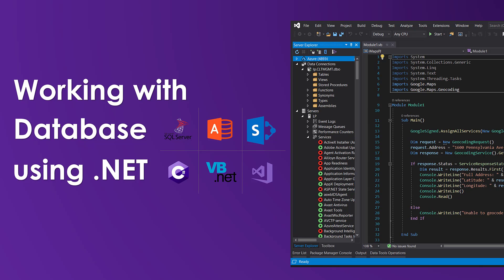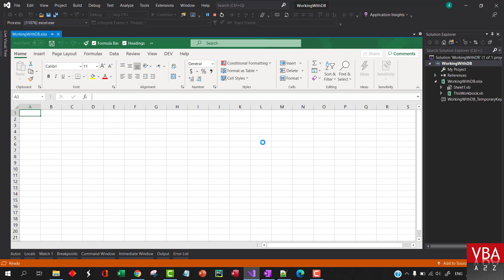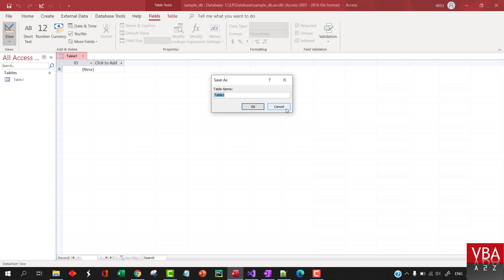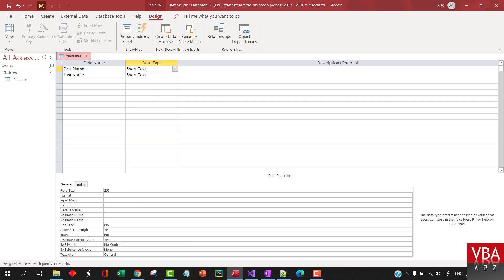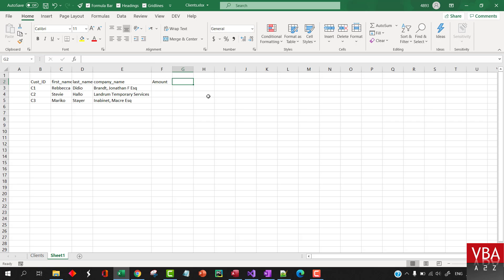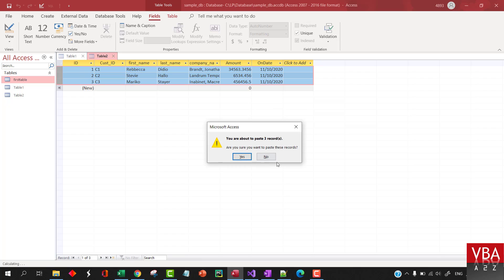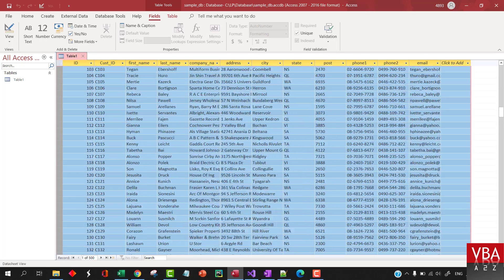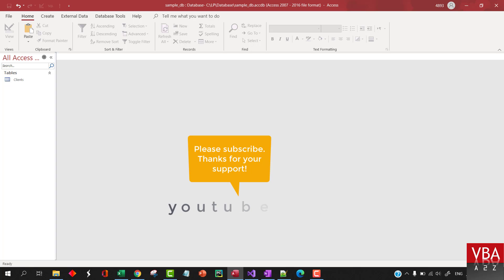Create Database, Tables, Field Types and Upload Data - Oledb .NET E02